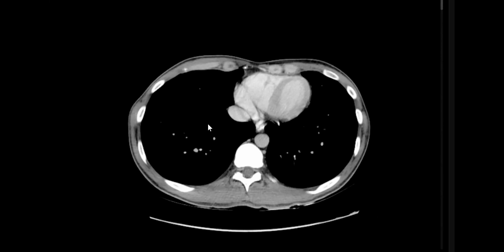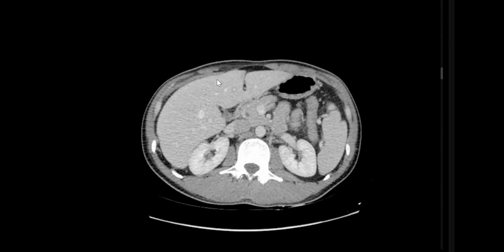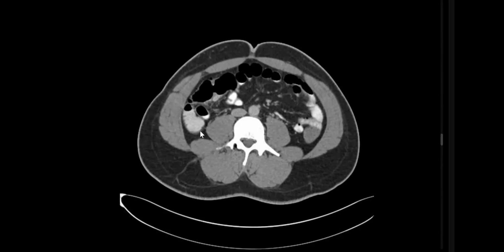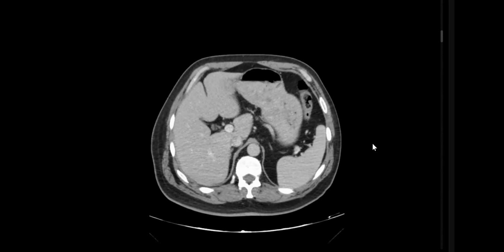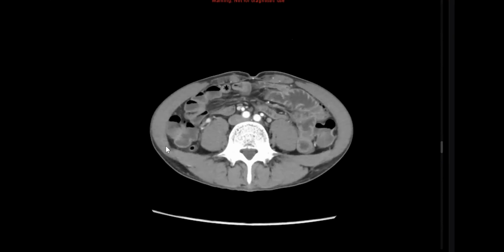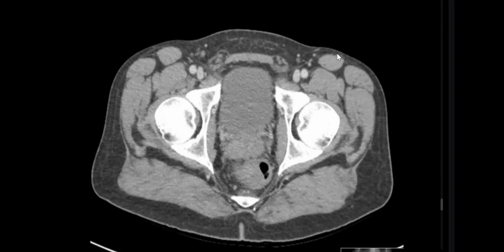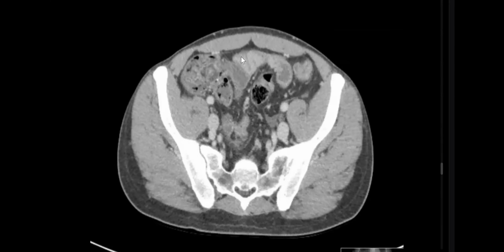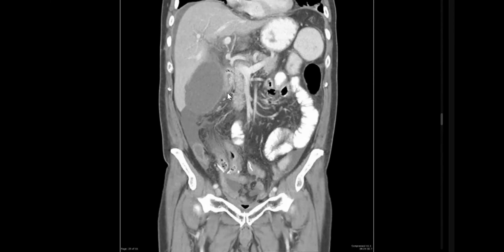04 -GIT Emergencies -FRCR 2B